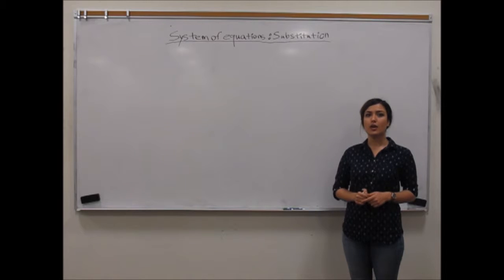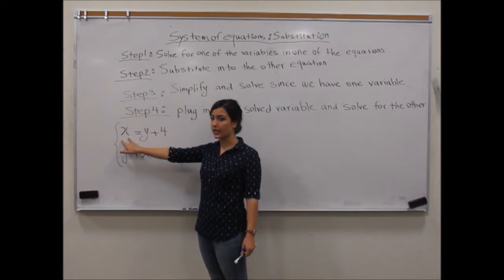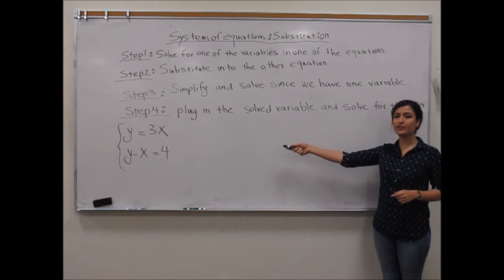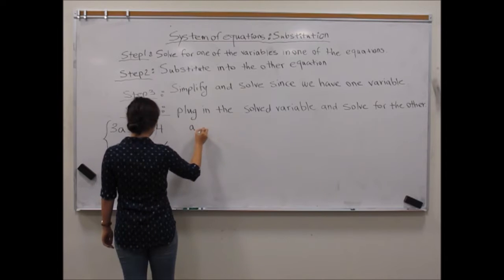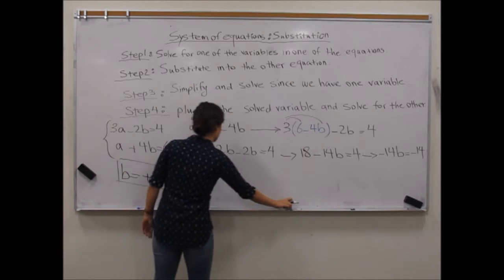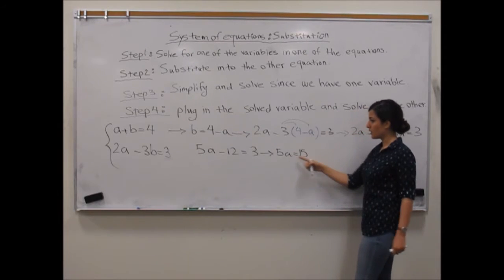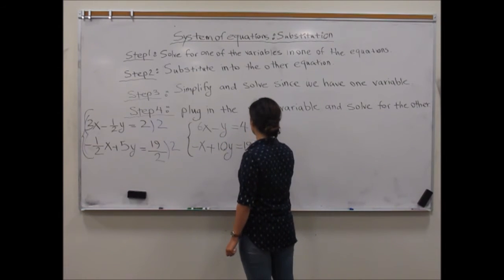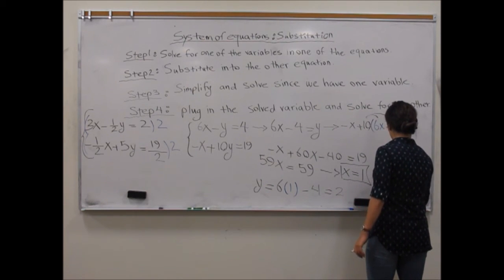Sovling Systems by Substitution